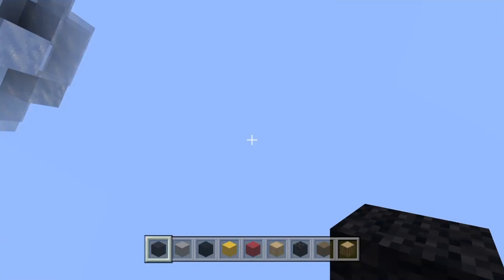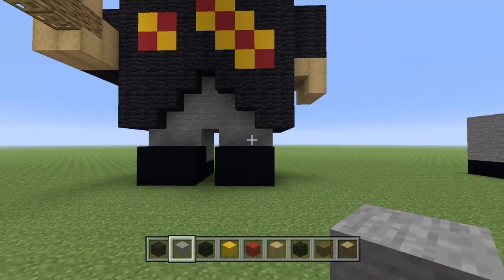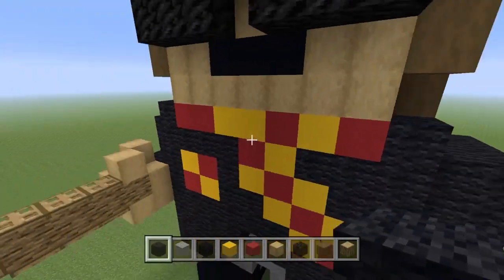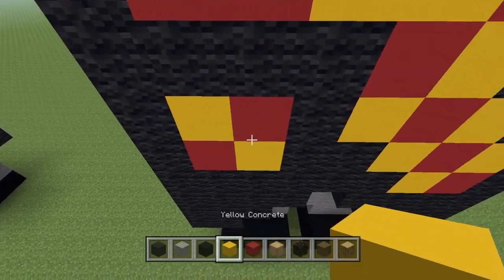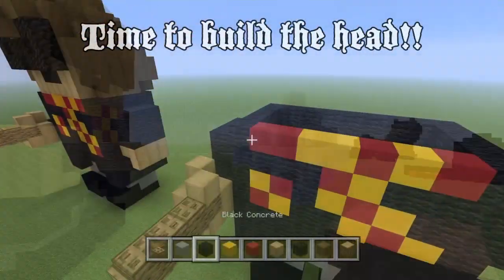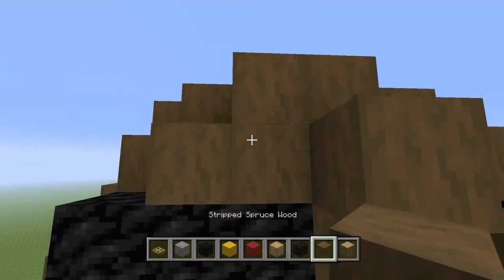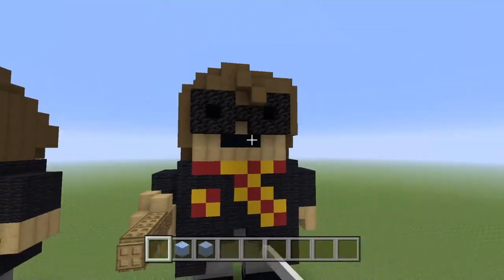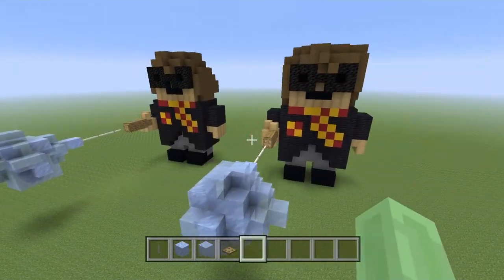Minecraft - How to build Harry Potter!!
In this video I teach you guys how to build my interpretation of Harry Potter! 🧙🏻‍♂️Feel free to pause the video at any point, hope you enjoy!! Happy building!! 😁 If you build this tutorial or any of my tutorials for a video on your own channel, feel free to use it as long as you credit this channel in the description, many thanks! 😀